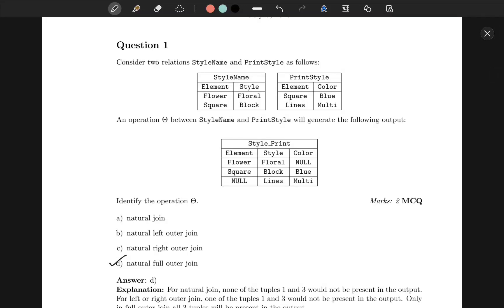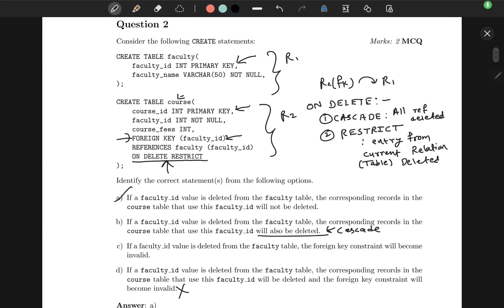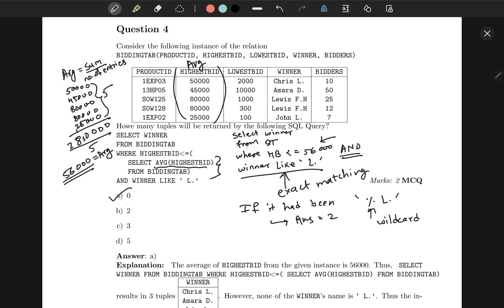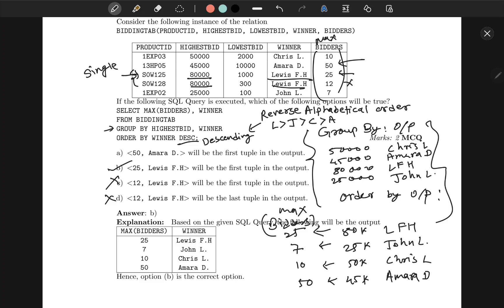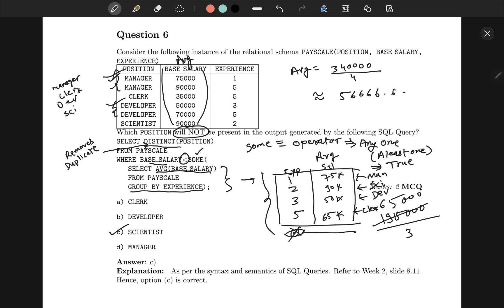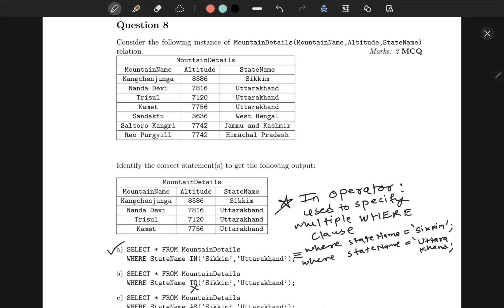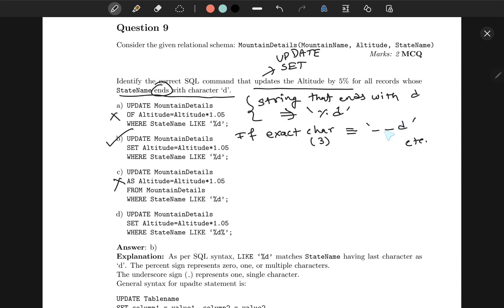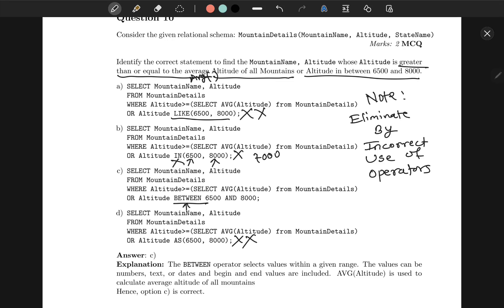DBMS NPTEL week 2 assignment detailed solution(explained!)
this video goes over assignment from week 2 in dbms nptel and explains each question...